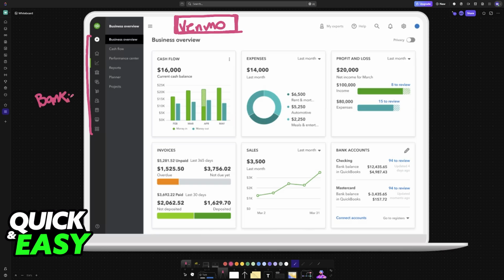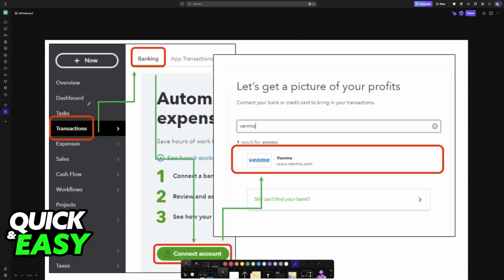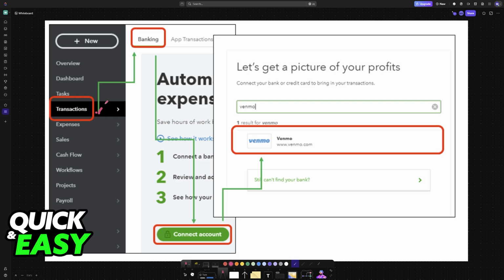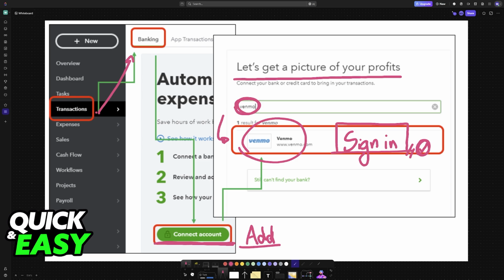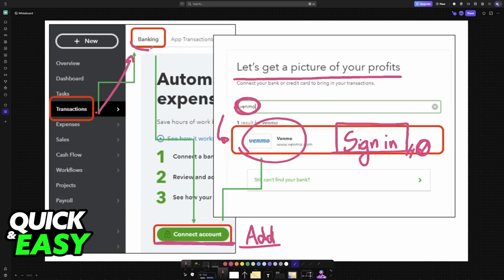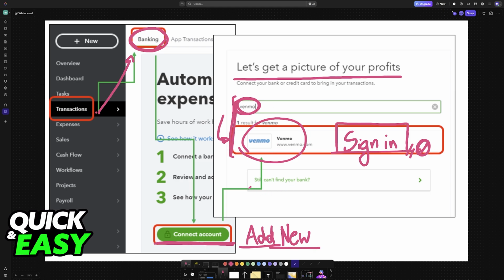How To Connect Venmo to QuickBooks Online (2025) - Step by Step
I will solve your doubts about how to connect venmo to quickbooks online, and whether or not it is possible to do this.

I hope I have helped you with the video!